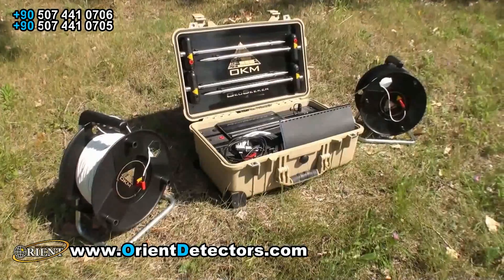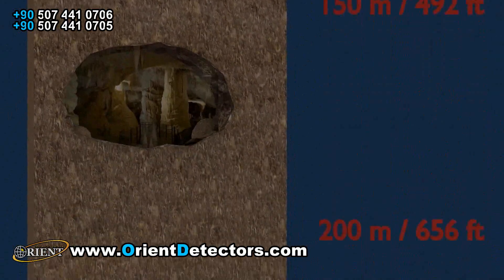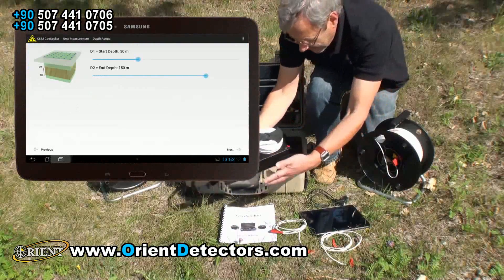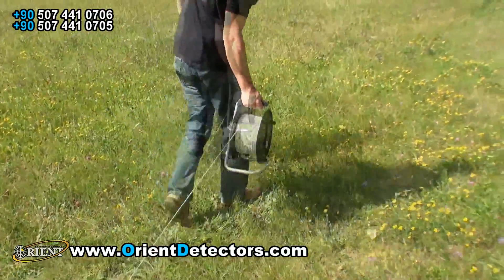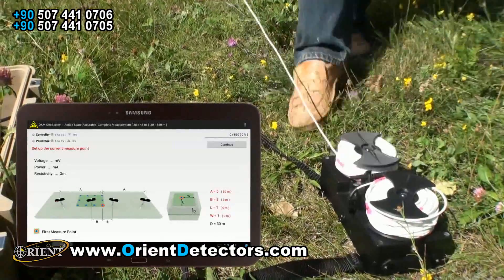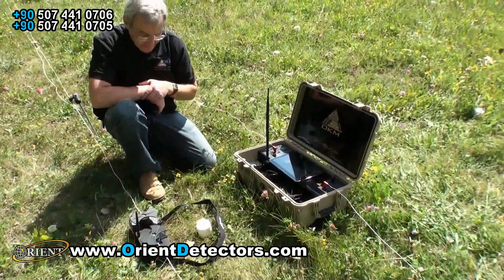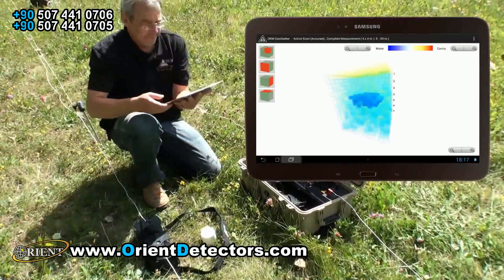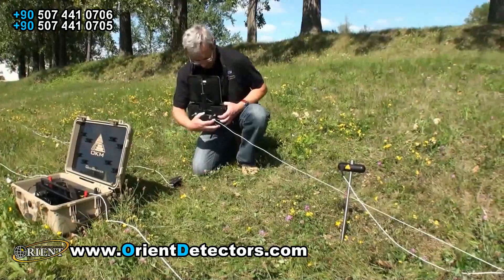GeoSeeker | The Best Water and Cavity Detector in The World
GeoSeeker
OKM Gold Metal detector

Orient Technology Group for Gold and Metal Detection Systems and Devices.

Proud to announce to its dear customers the searchers for gold and metal and treasures, The GeoSeeker utilizes a geometrical measurement procedure based on Schlesinger to read the soil resistivity. Based on that ground resistance the detector is capable to locate underground water deposits, water-bearing gravel and groundwater level as well as cavities like caves, tunnels, chambers and the like. Thus the geophysical detector can be deployed as water finder or cavity detector at the same time.

The GeoSeeker`s hardware components are completely controlled by a modern Android Tablet PC. All commands and measurement results are transferred wireless via Wi-Fi. Using the pre-installed software application you simply select one of three supported scan modes

to order this powerful device or for more details contacts us :

Address :
Nakiye Elgun Sokak , No:39
Osmanbey , Sisli - Istanbul - Turkey

gold detectors kellyco,
gold detectors in usa,
gold detector locator
gold detectors made in germany
gold detectors,